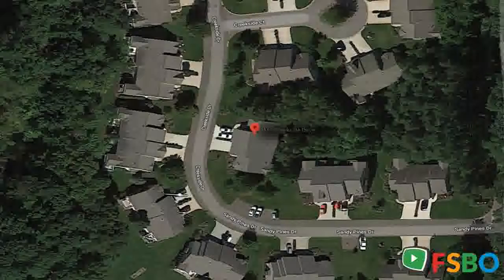Summary - Dorr, MI 49323 Home Sale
For sale: $257,900. This 3 bedroom ranch duplex condo offers an open floor plan with cathedral ceilings and extra deep garage. The main floor offers kitchen with snack bar, dinette , great room has a fireplace which enters into a 4 season sunroom and deck. 2 bedrooms, includes private master suite, 1/2 bath and main floor laundry. Lower Level is finished with large family room, bedroom, bath and lots of storage.

Dorr Real Estate Sale
Dorr Property Sale
Dorr Homes Sale
Dorr Single_Family Sale